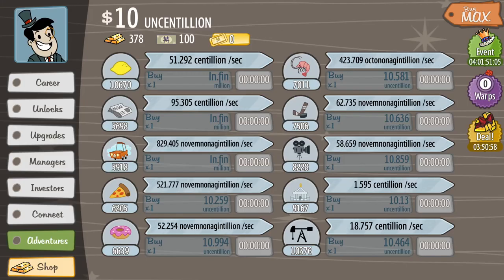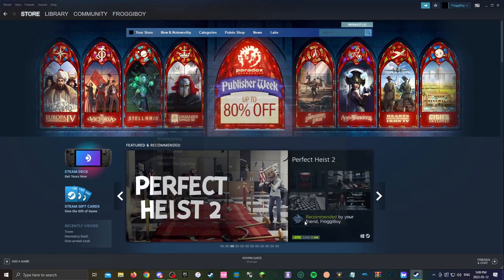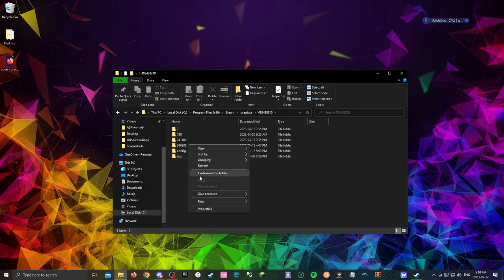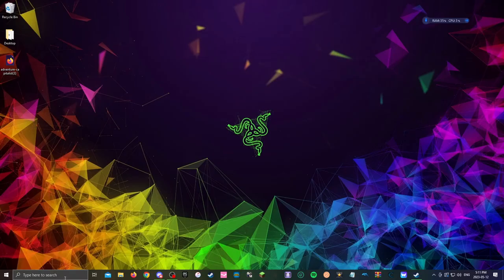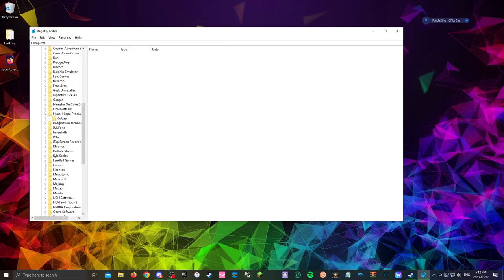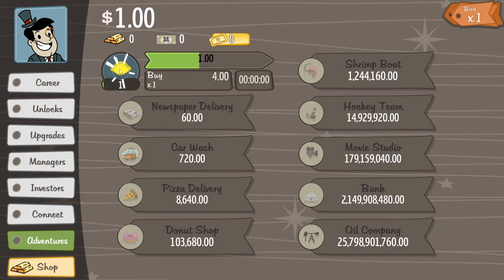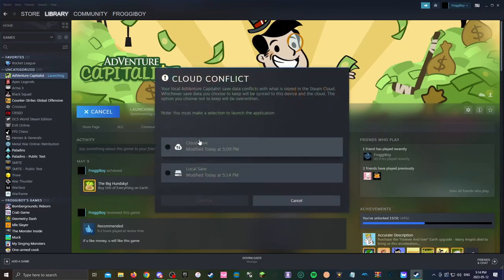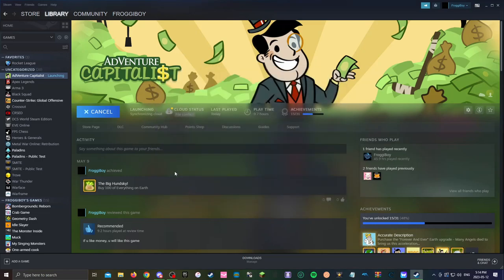How to Delete ALL of Your AdVenture Capitalist Data on Steam! [2024]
Do you want to delete all of your Adventure Captalist data on steam? Then you came to the right place!

00:00 - Intro

00:12 - How to delete your data

03:26 - Outro